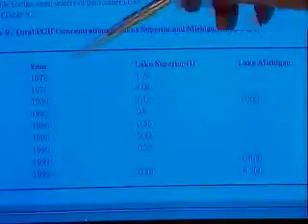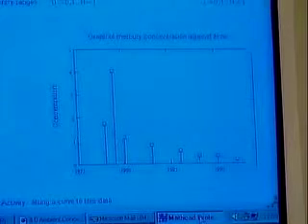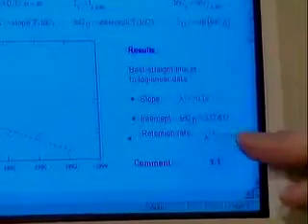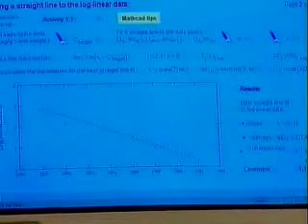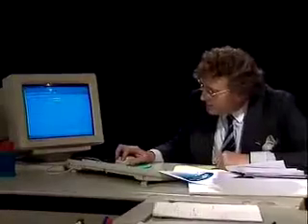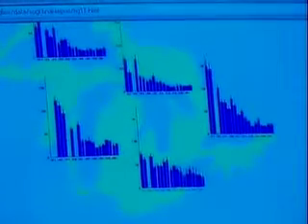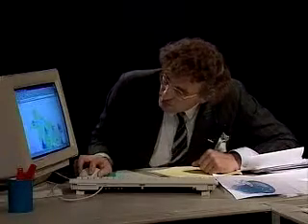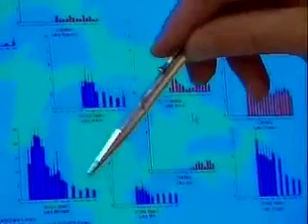A second dip in The Great Lakes: modelling the pollution rate - Pollution in The Great Lakes (3/5)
Looks at the sample model for pollution in The Great Lakes, focusing on revisions and evaluations of the model.